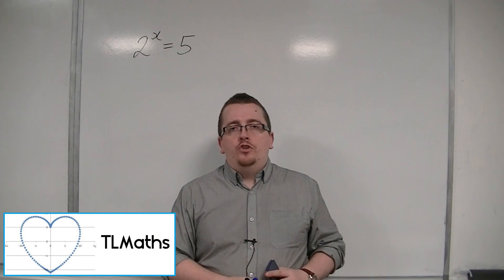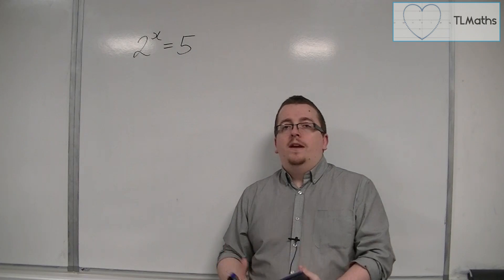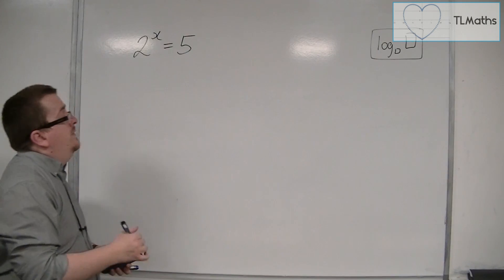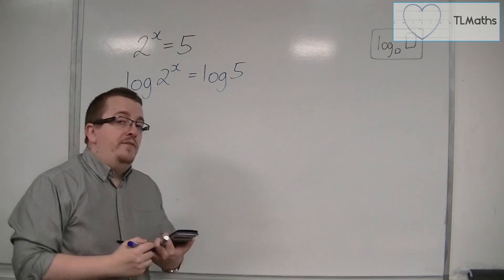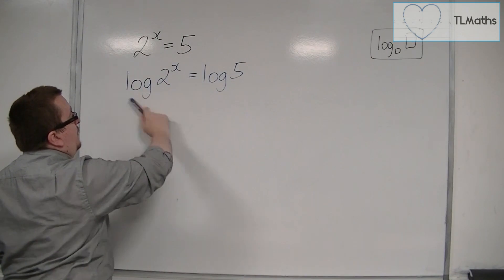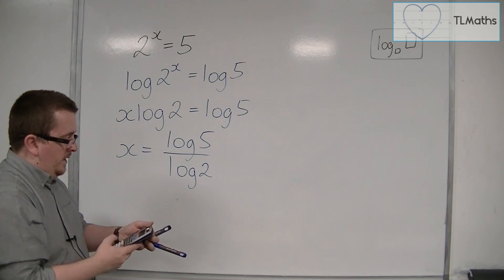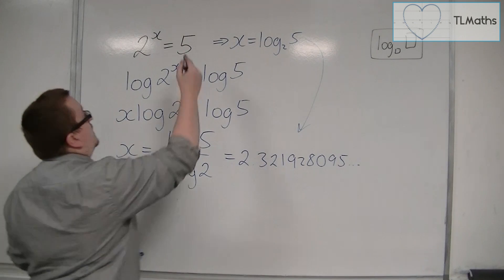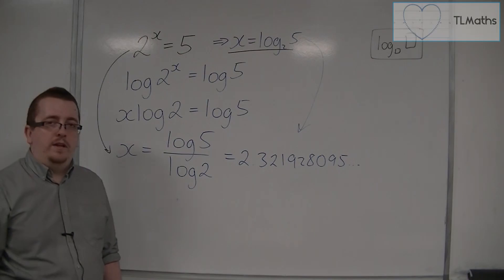OCR MEI Core 2 1.08 Introducing Logging both sides